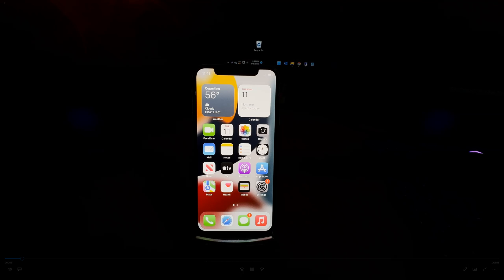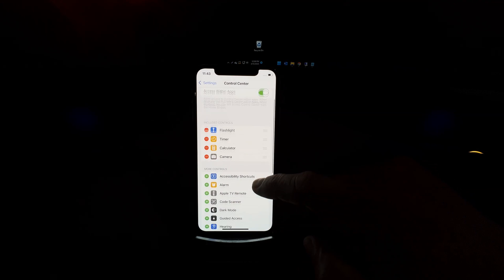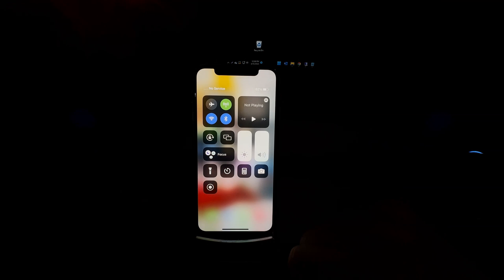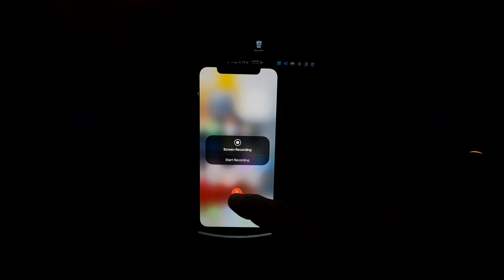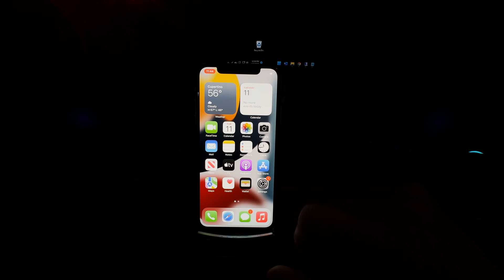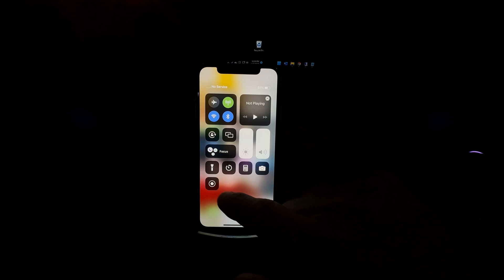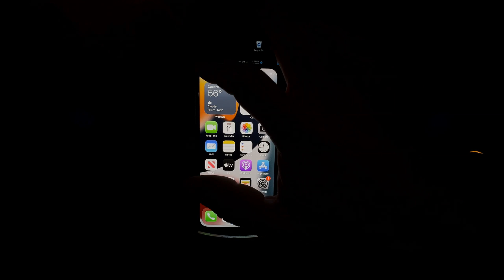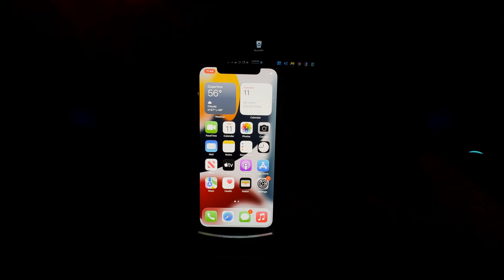iPhone : How to Screen Record with sound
Apple has made screen recording a really simple process. Just open Control Center and tap the Screen Record icon.
Learn how to create a screen recording and capture sound on your iPhone, iPad, or iPod touch.

To record your iPhone screen , you’ll need to use a special “Screen Recording” button in Control Center that is disabled by default.